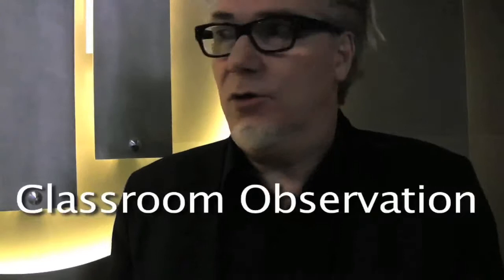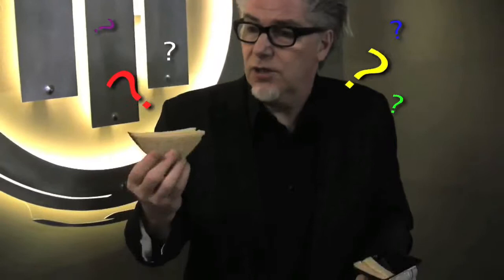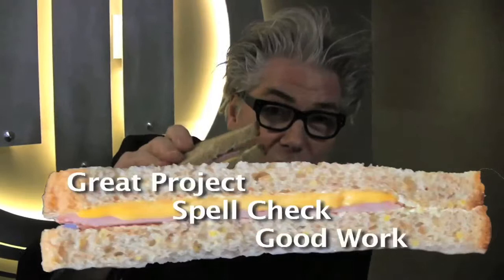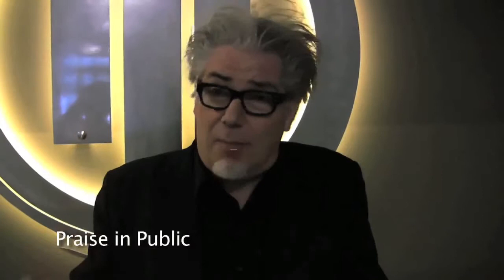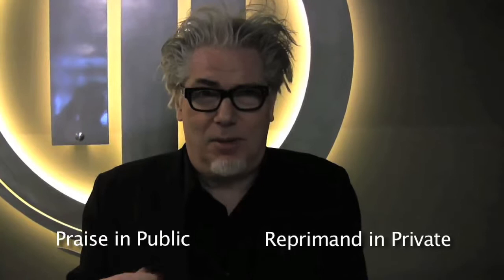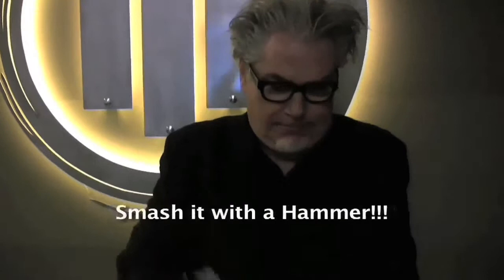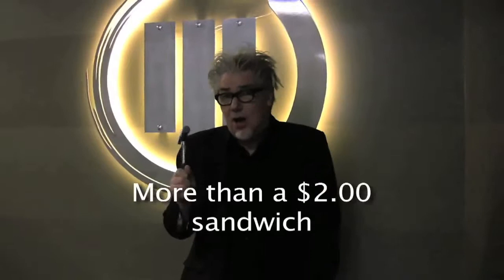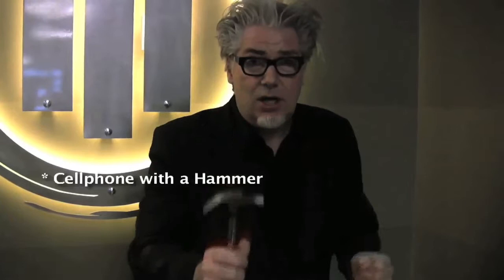Classroom Observation: the movie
Martin Atkins discussing Classroom Observation and how to keep your students' attention during class. I shot and edited all aspects of this video.